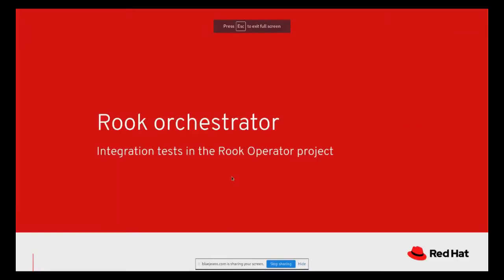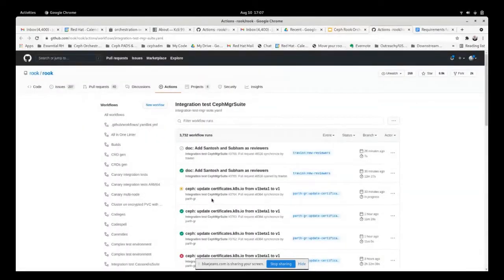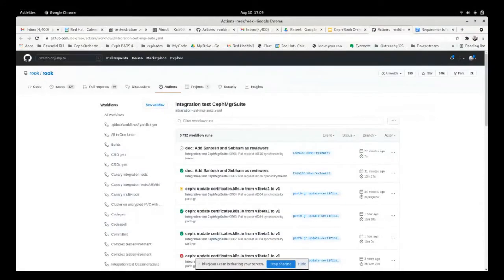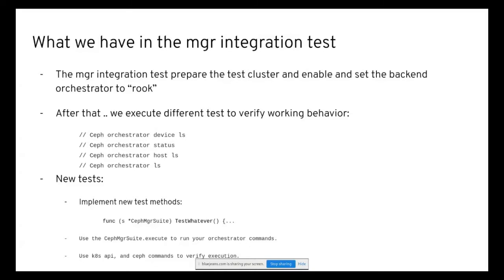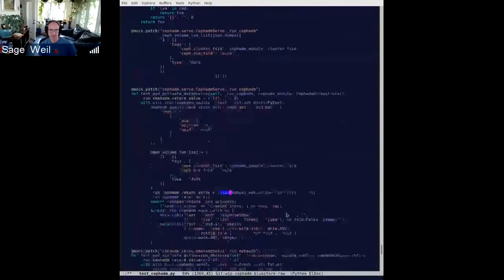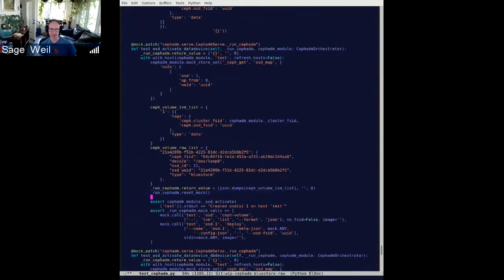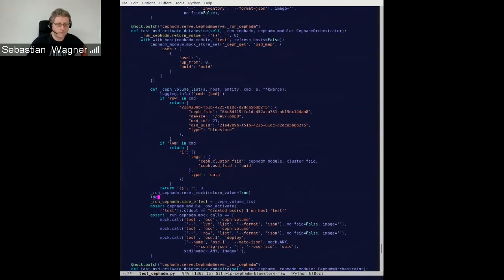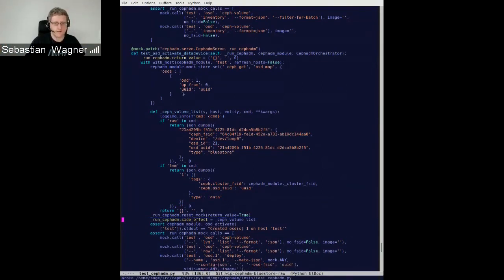Ceph Orchestrator Meeting 2021-08-10